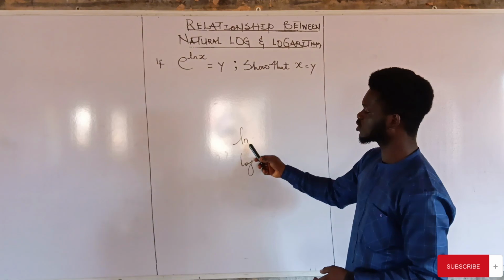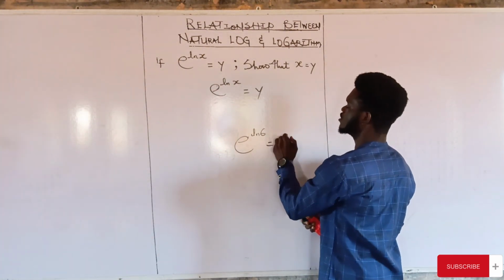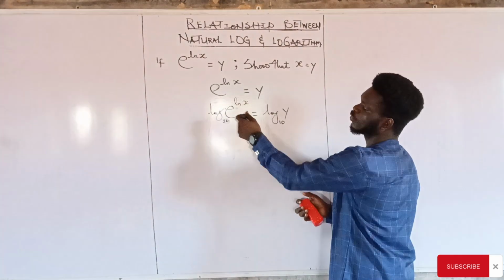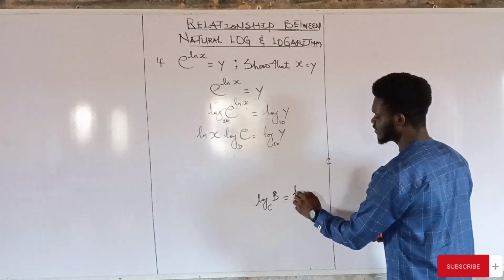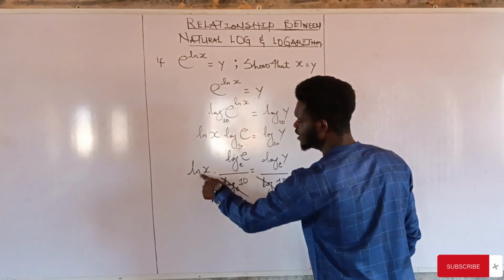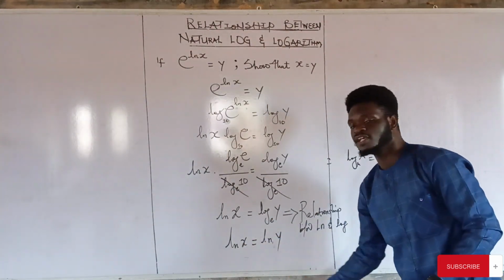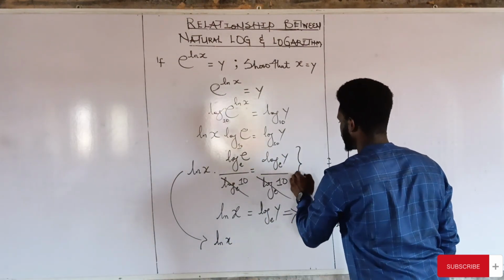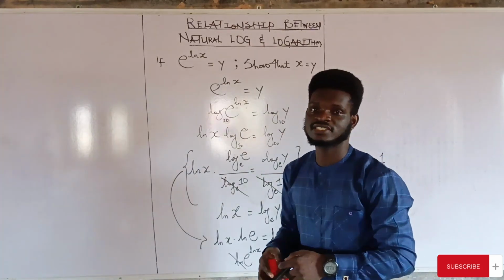The Relationship Between Natural Log [Ln] and Logarithm.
The relationship Between Natural Log [Ln] and Logarithm has been a very confusing aspect of Logarithms. This information would be a guide to solving equations involving natural logs [Ln]. The theorem proven therein stretches out into calculus involving logarithms and gives explicit proofs of other theorems found in physics and mathematics.